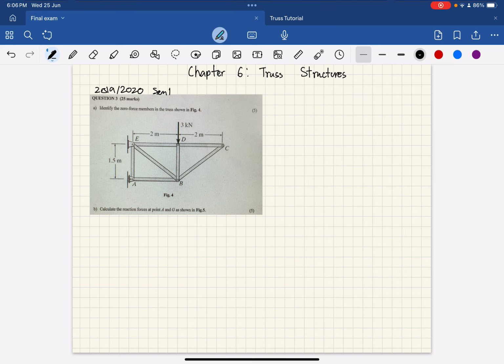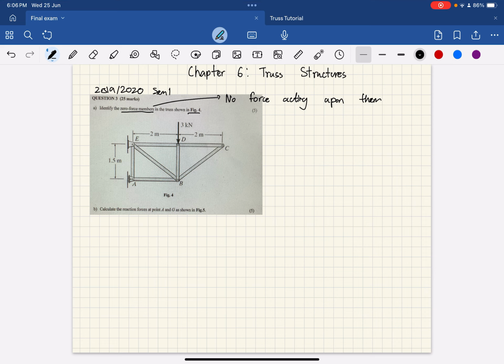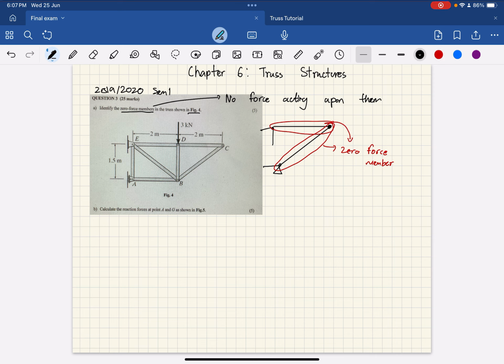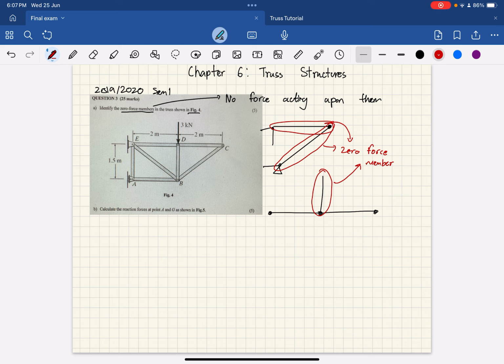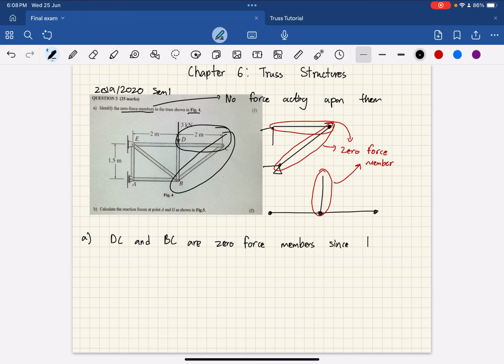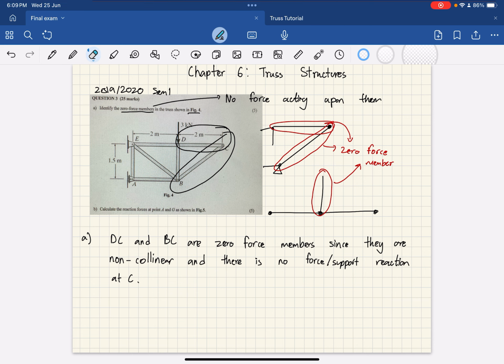Past Paper Chapter 6 Truss Part 1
Past paper practice question from Chapter 6, Trusses, Part 1.